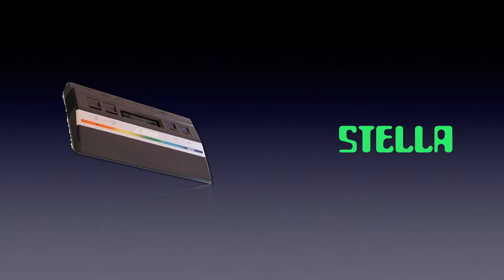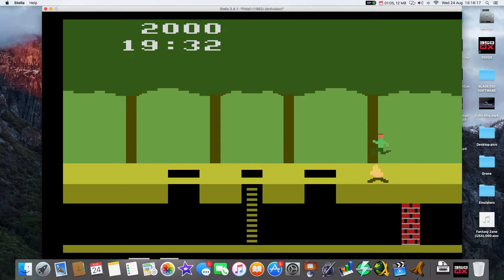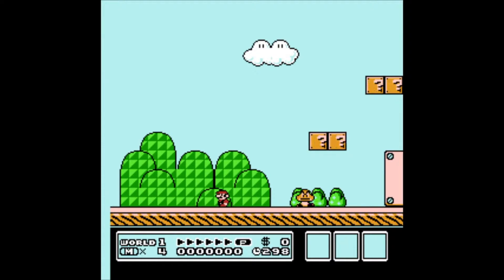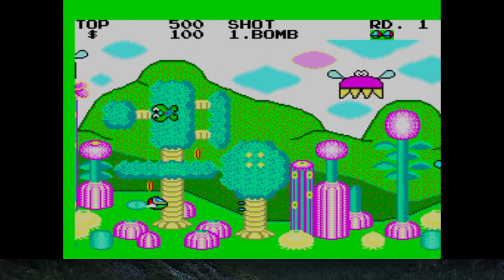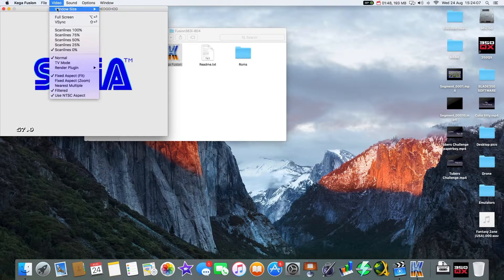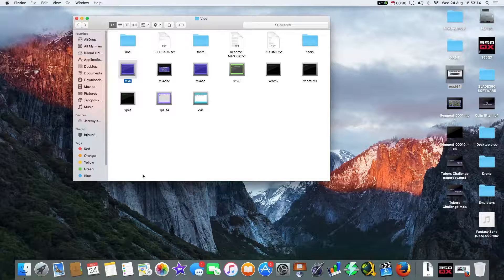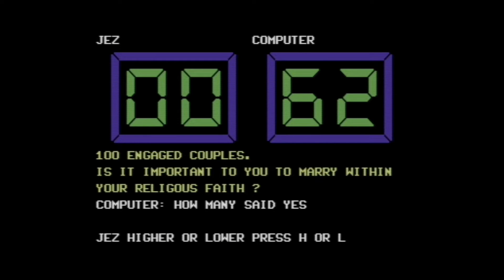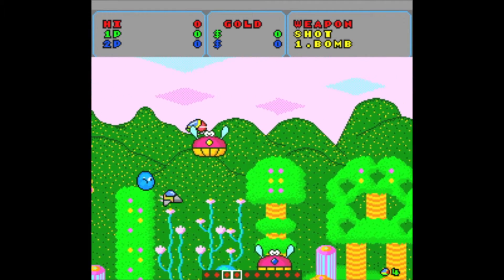Emulate classic consoles and compters on a mac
In this weeks video i show you how emulate old computers and consoles on a mac